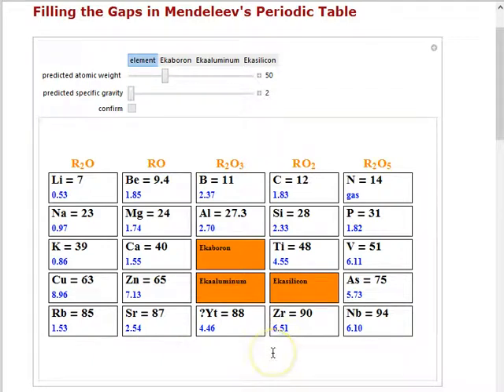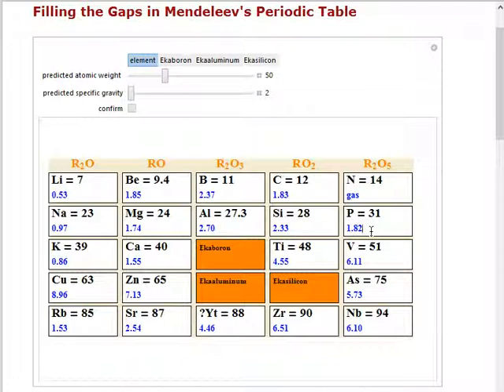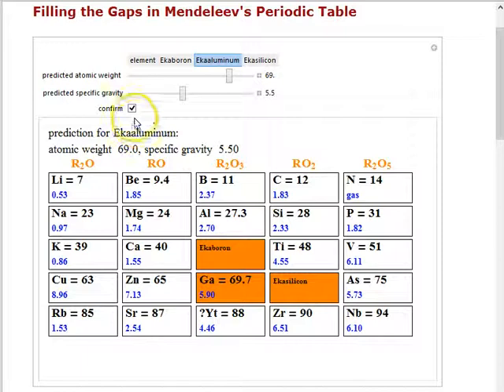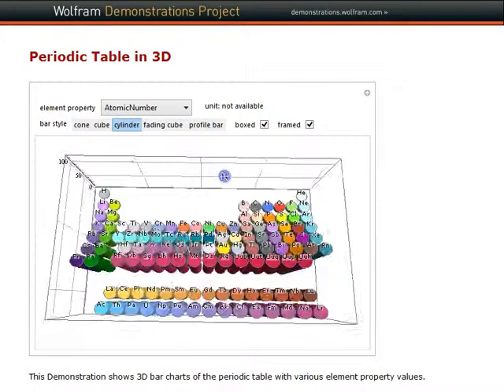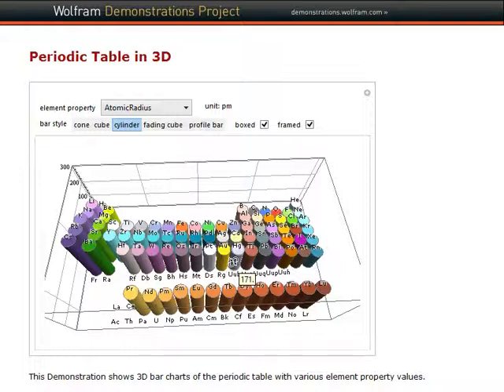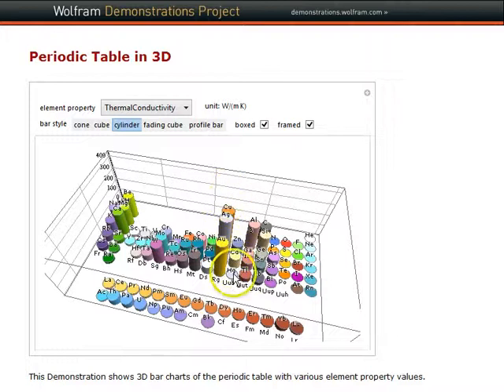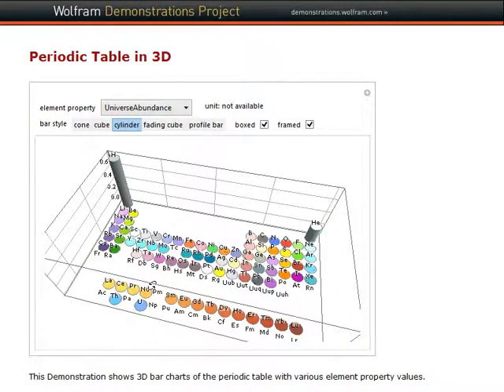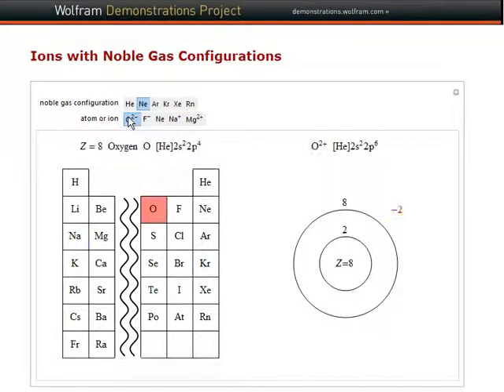Free IIT JEE Online Coaching Video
This video is a recording of a live Chemistry LearningLab at ClearConcepts. We have many such cool LearningLabs which are great learning tools in our Foundation programs.